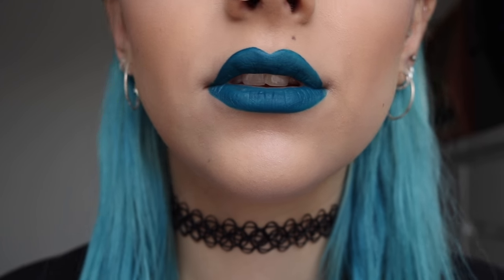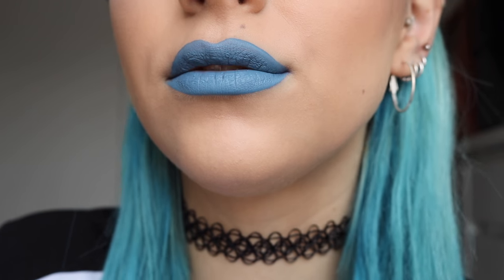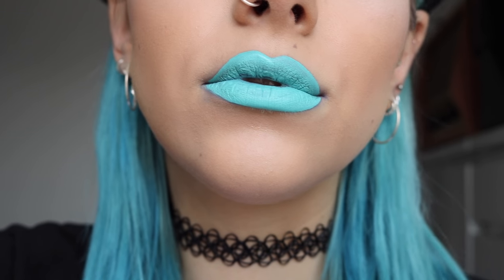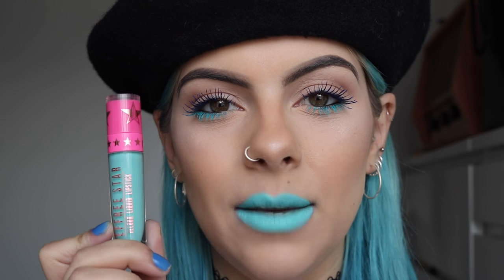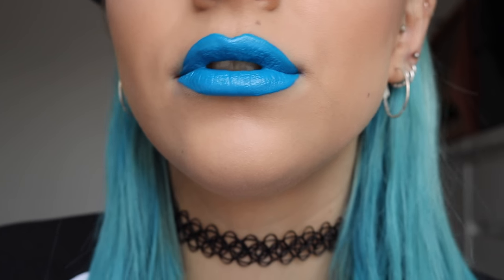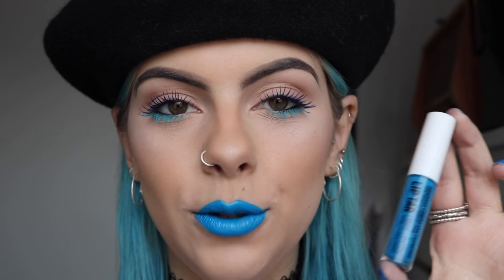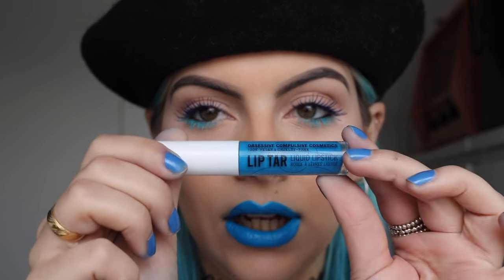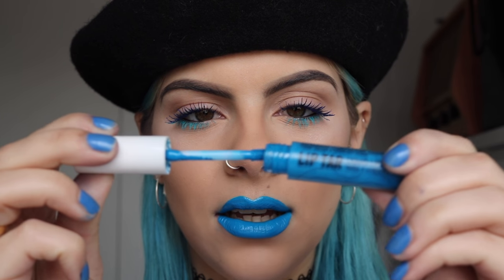MY FAVOURITE MERMAID BLUE LIQUID LIPSTICKS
⬇ Click 'Show More' to expand ⬇

You all know I LOVE a mermaid blue lipstick! So here's my favourite 6!